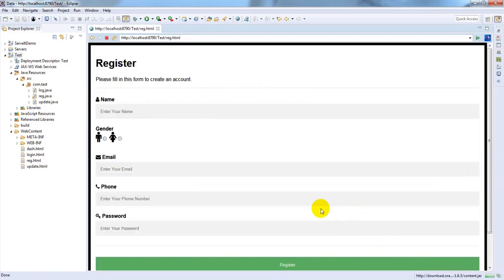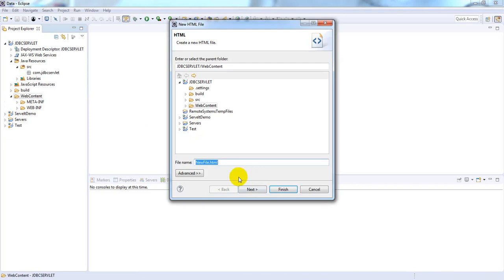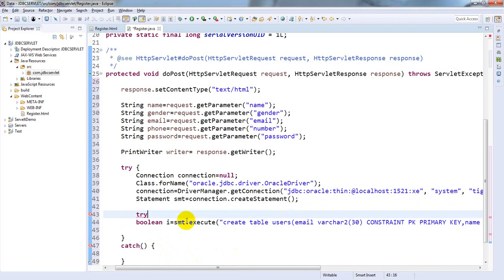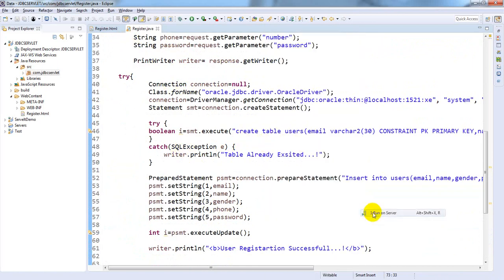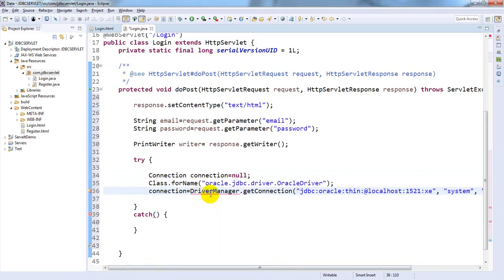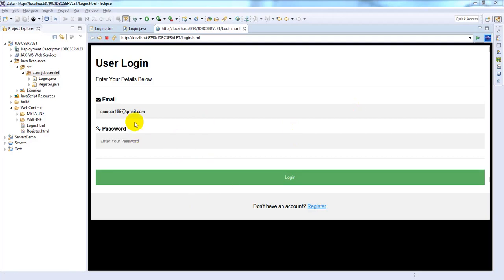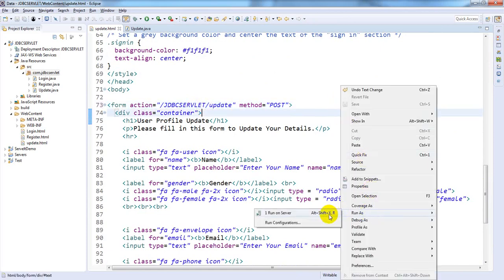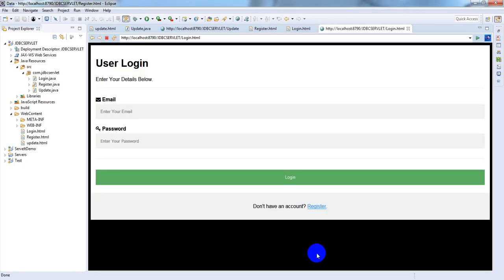Java Servlet Programming with JDBC Connection Full Video